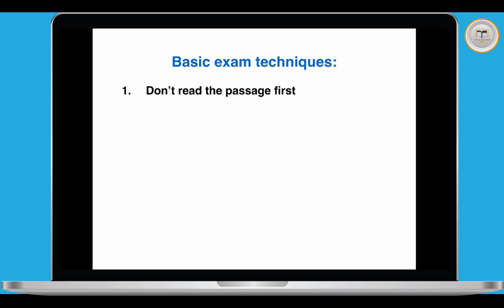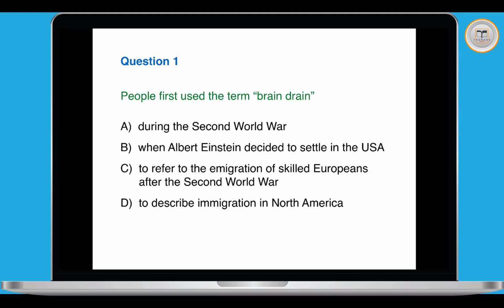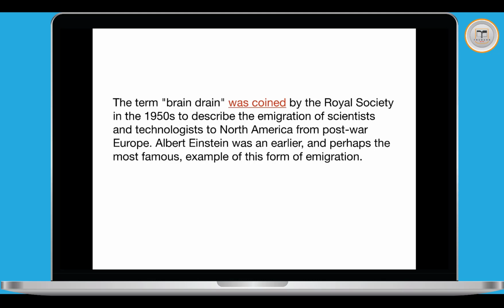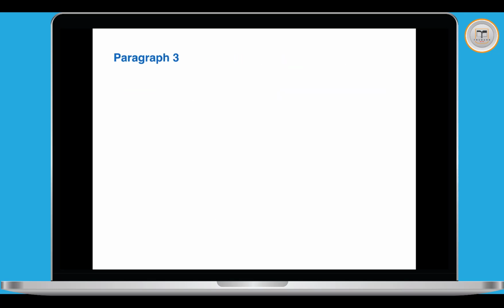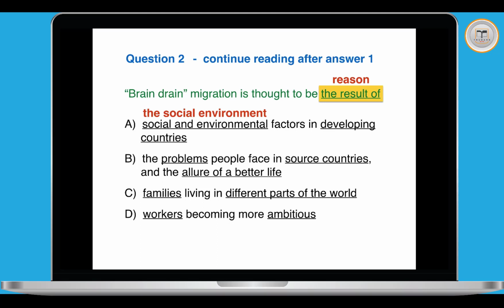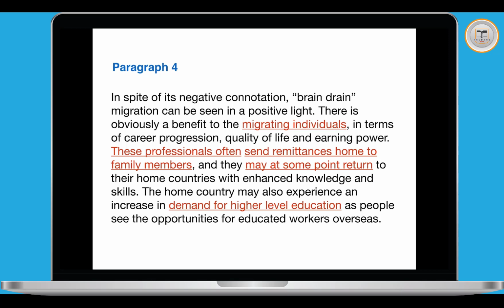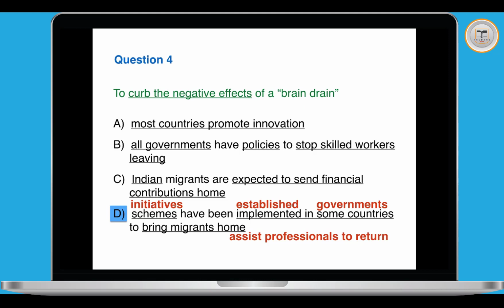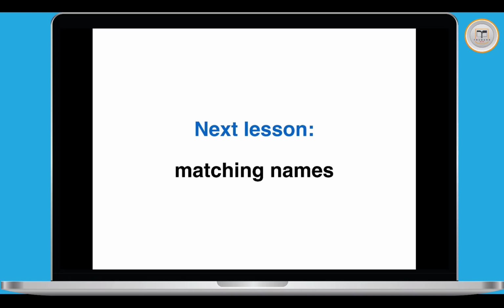IELTS Simon Reading part 6